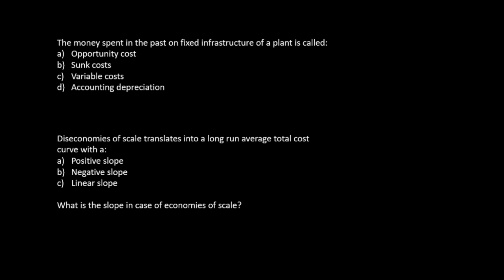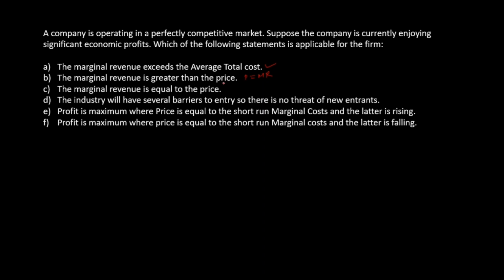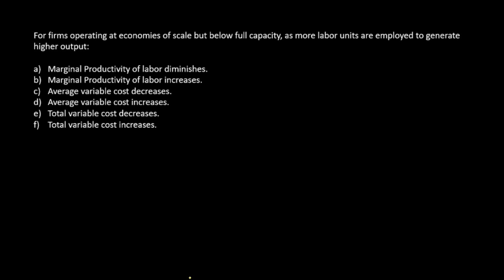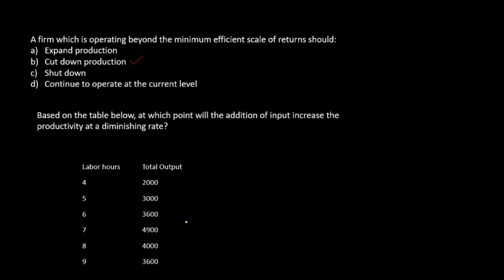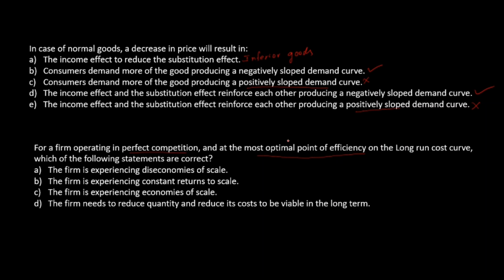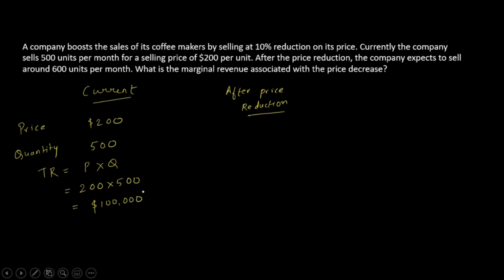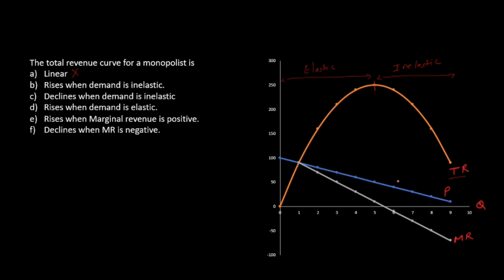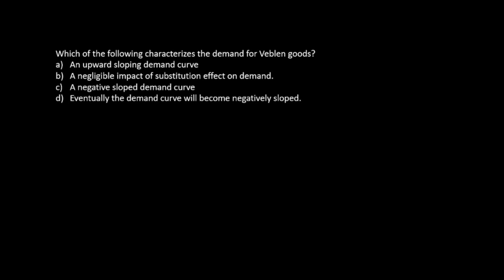CFA LEVEL 1 ECONOMICS | QUESTION BANK - 6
CFA test review for Reading 12 (Demand and Supply)